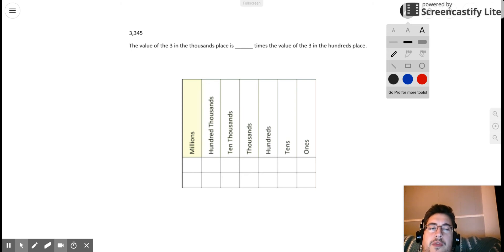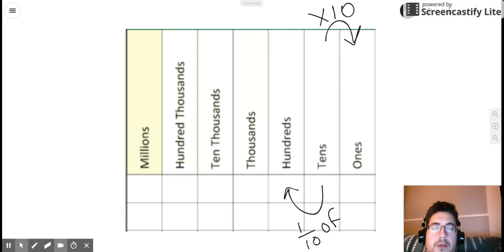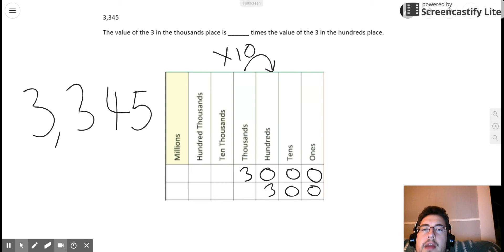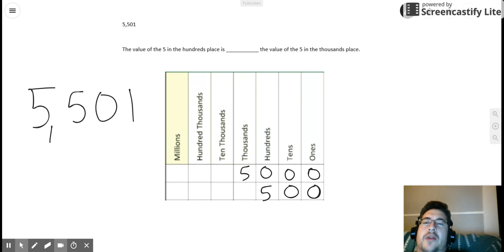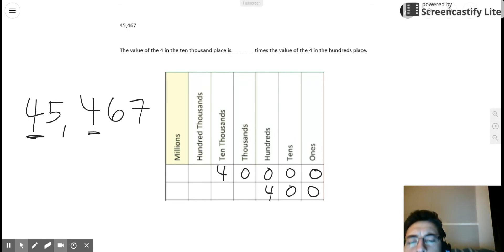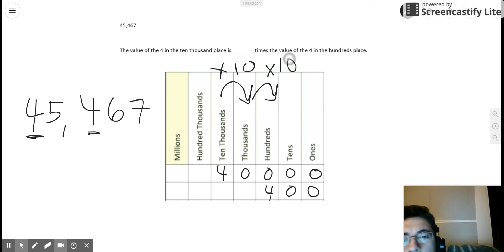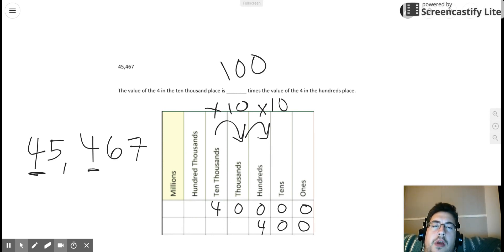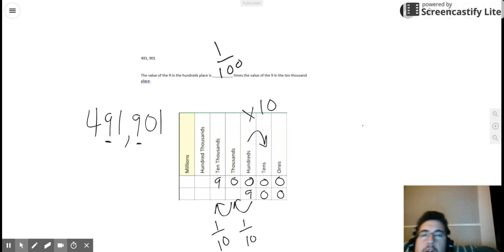Place Value Relationships: Whole Numbers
This video walks you through a few problems that compare the value of digits in the same whole number.